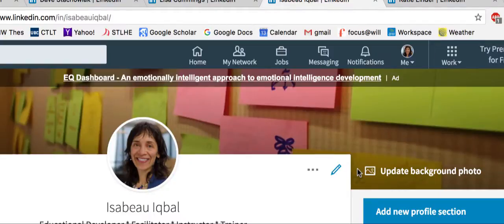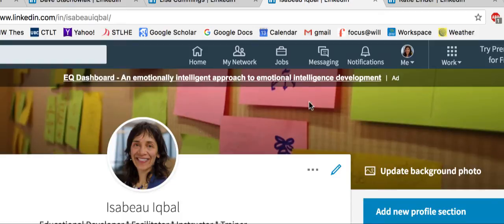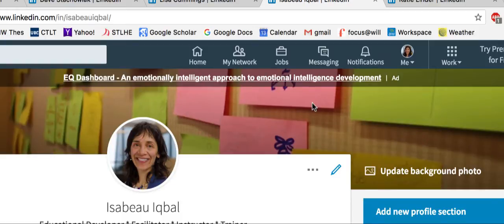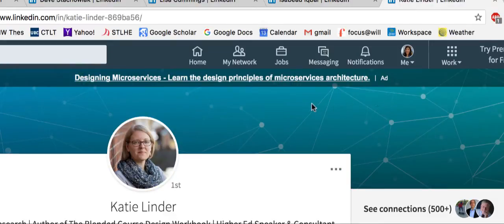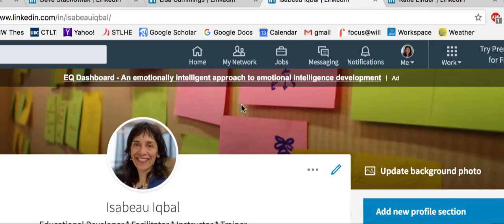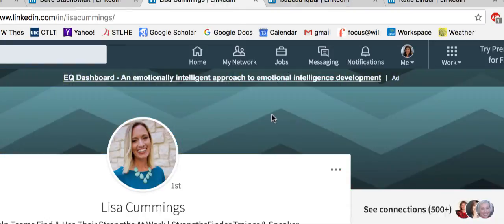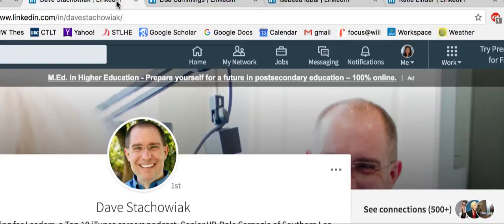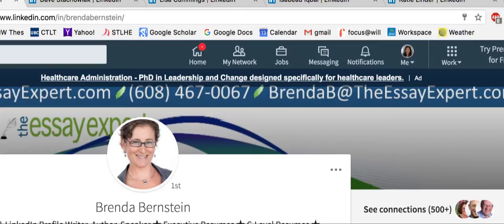How to change your background picture in LinkedIn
In this video, I show you how to change your background picture in LinkedIn so that it better reflects you as a professional. It's easy to remove the generic LinkedIn background and replace it with a photo that captures your strengths and skills.